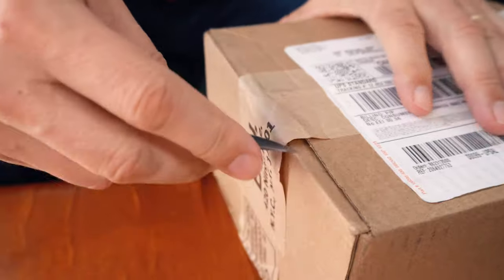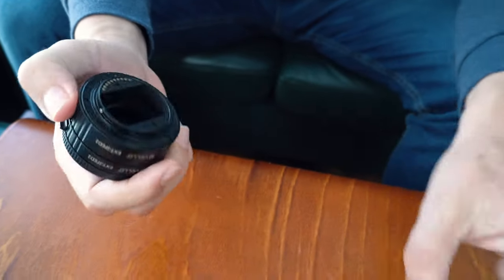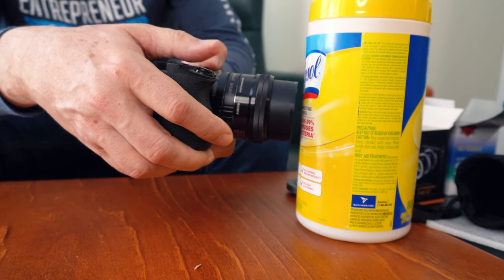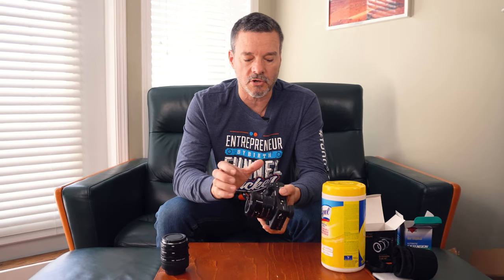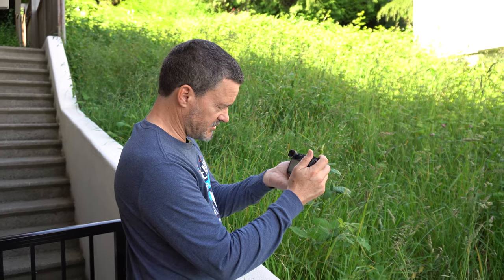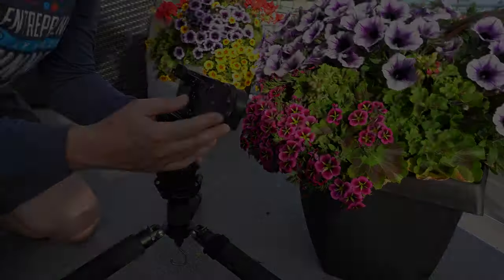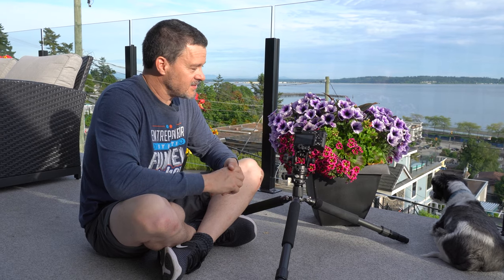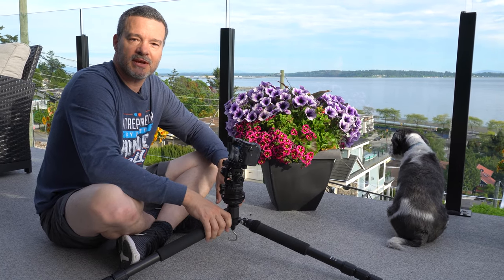What are lens extension tubes? Flower photography the easy way.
Lens extension tubes are a cheap and easy way to take super close up photos of flowers.  They allow you to take super close up photos just like a macro lens, but they are only a fraction of the cost.  If you want to know how to photograph flowers, this is the way.